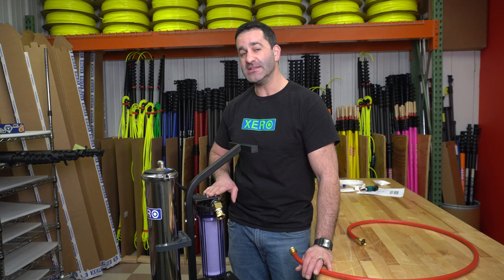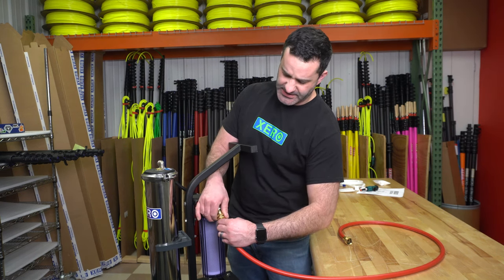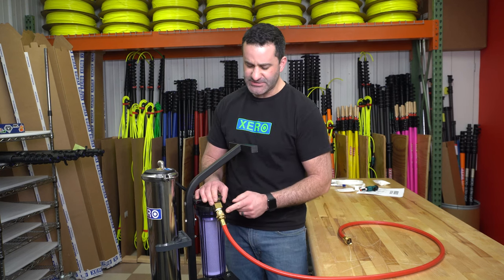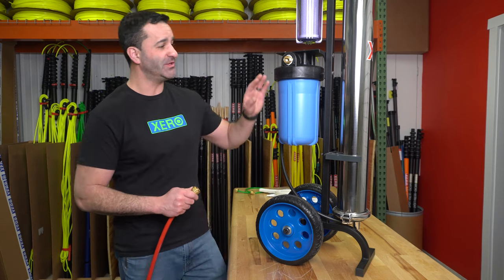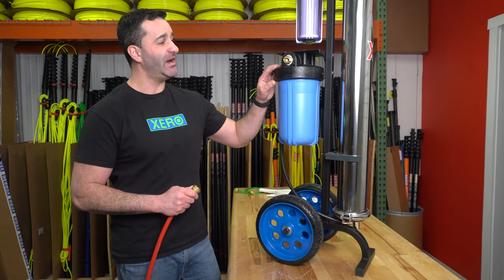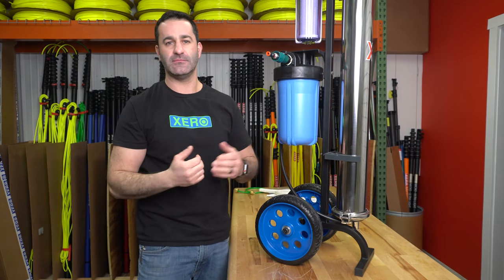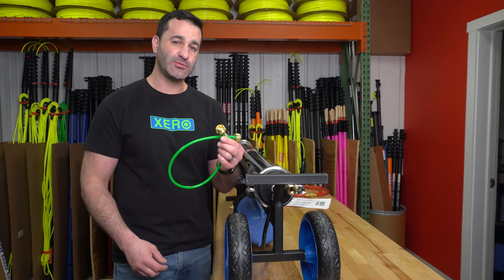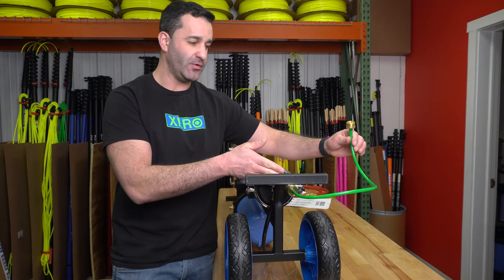System Setup: XERO Pure Revolution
Did you know the XERO Pure Revolution is perfect for beginner water-fed window cleaners? Wether you're a first-timer to waterfed cleaning or just need a refresher, Alex is going to walk you through how you would set up this revolutionary system!